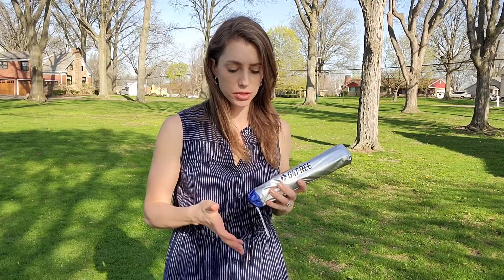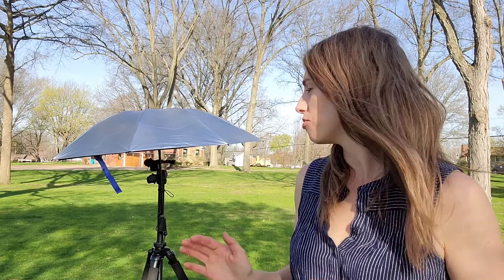Review of G4Free Liteflex Hiking Umbrella Mini Compact Ultralight Collapsible Reflective Silver